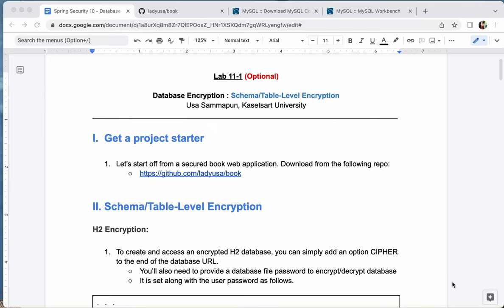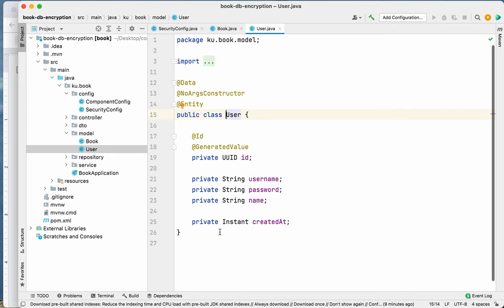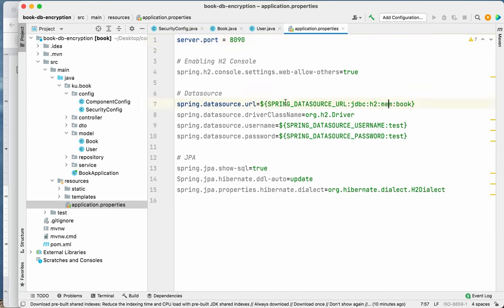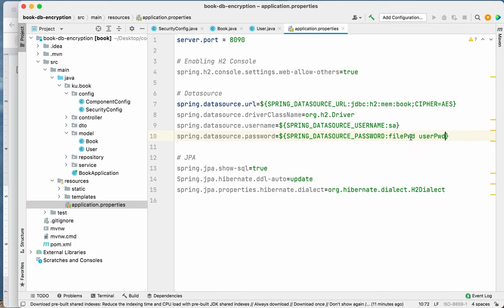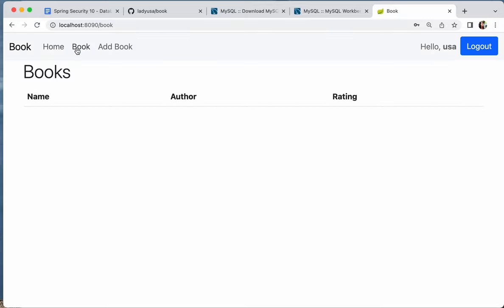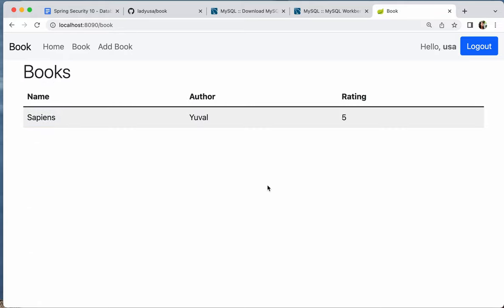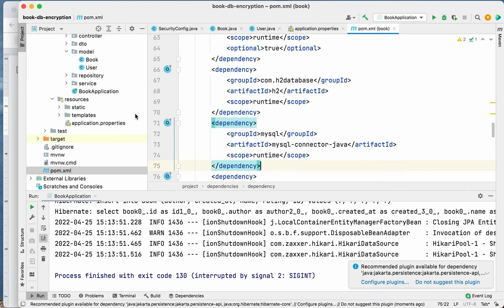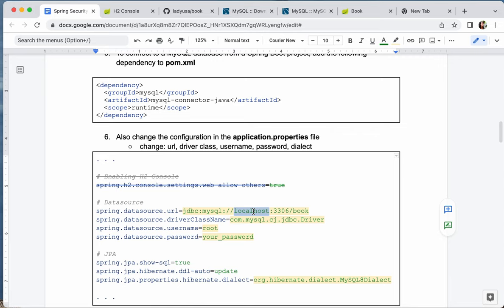[Database Encryption 3] Schema/Table-Level Encryption